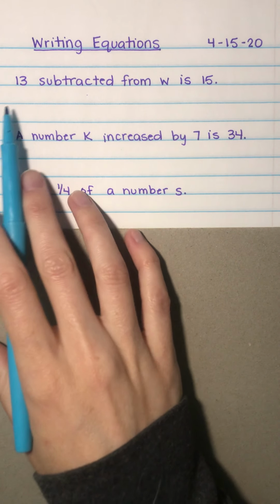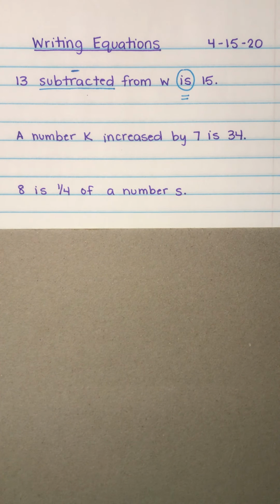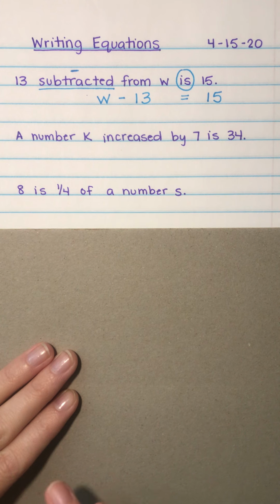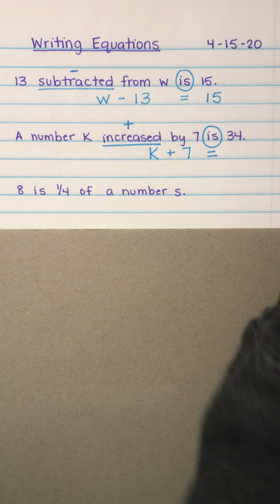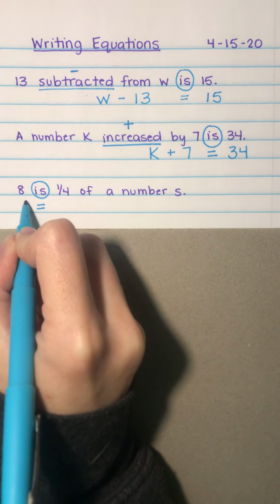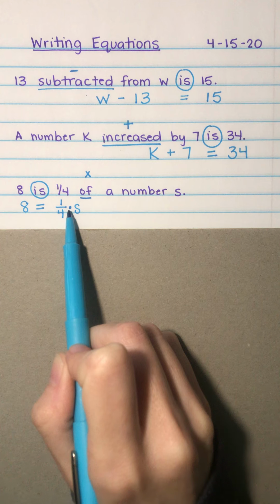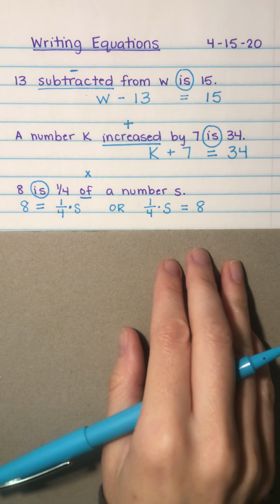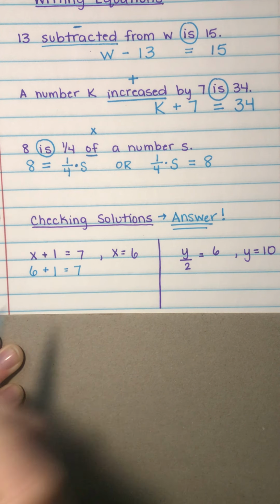Writing Equations & Checking Solutions